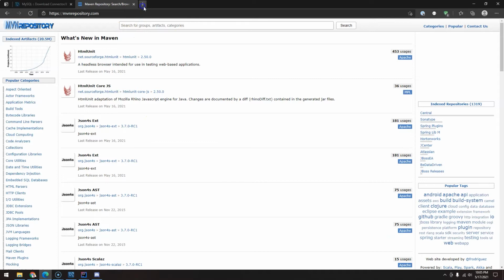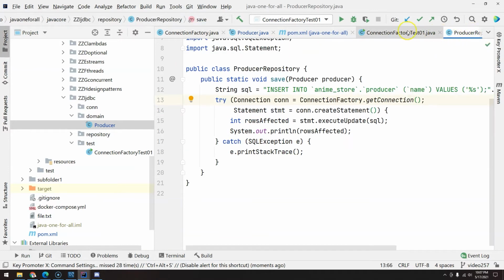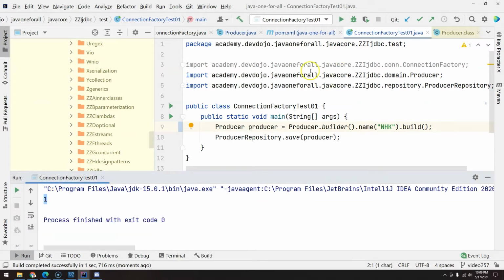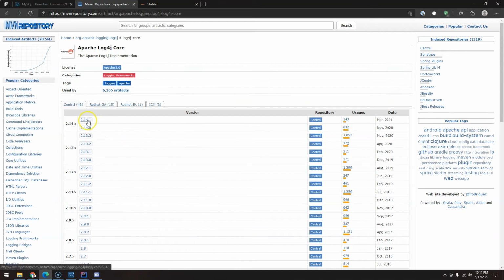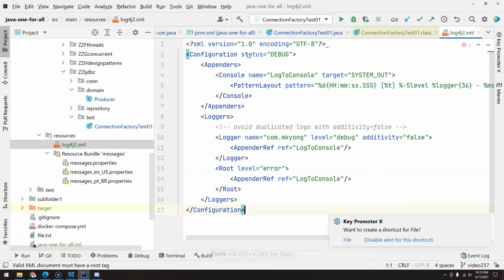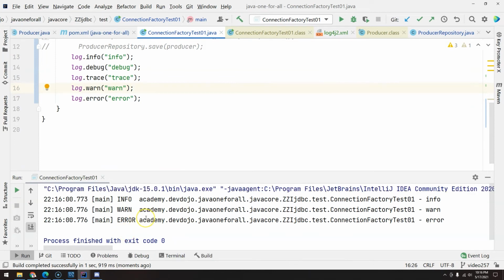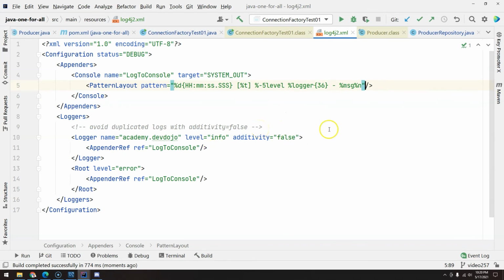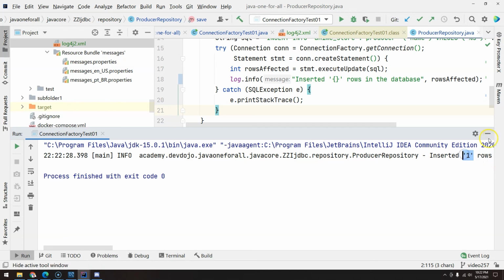258 - JDBC pt 07 - Lombok and Log4J2